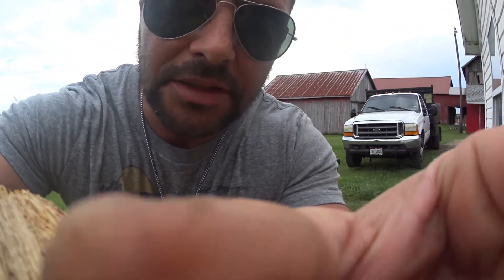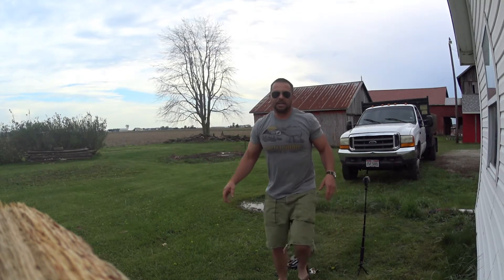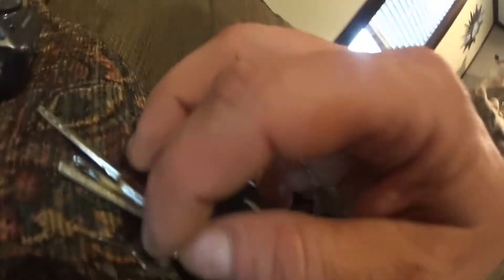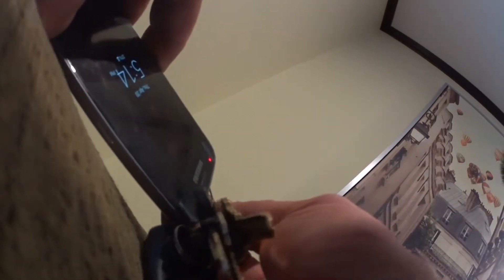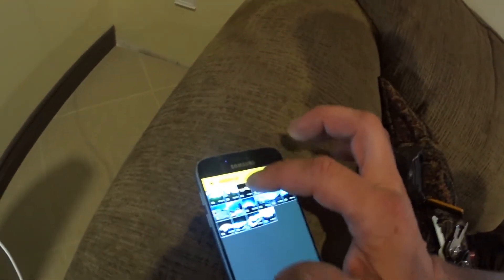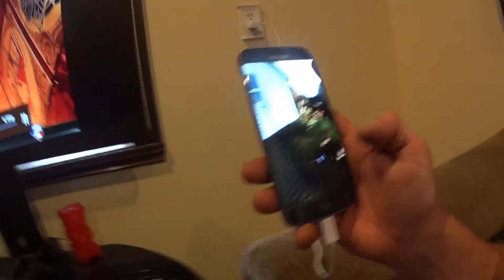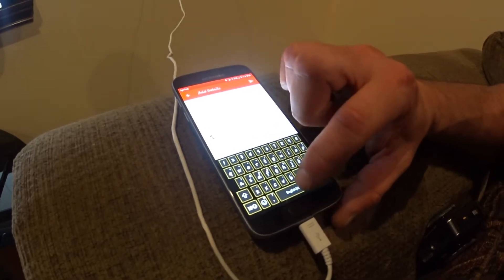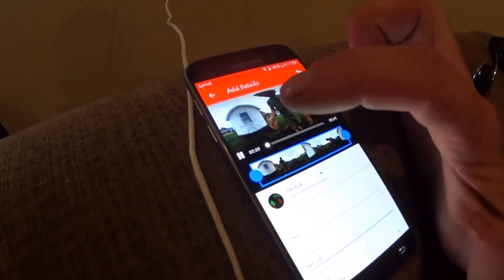Making and uploading a 360 vr video to youtube - how to upload a 360 video easily to youtube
making a virtual reality video
how to make a 360 video
how do 360 videos work
how to use a 360 camera
Uploading 360 vr video nikkon camera to youtube on your gs7 - galaxy s7 - uploading and viewing 360 video easy - Rexstick - uploading a nikon 360 video quick fast and easy to youtube - 360 video making,Nikon Keymission video uploading,best buy cameras,
how to male a 360 vr video,rexstick 360 vr